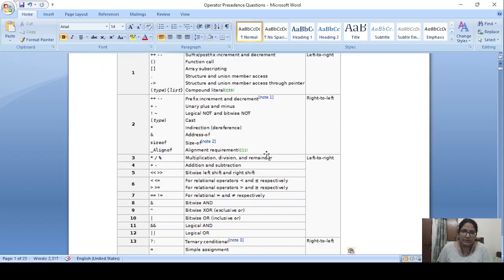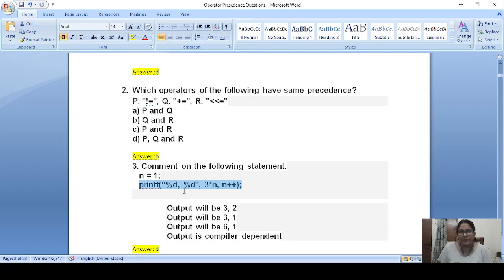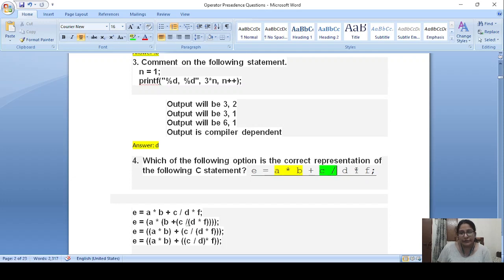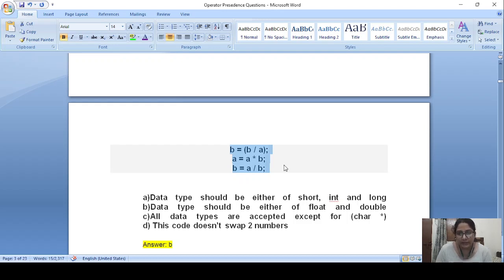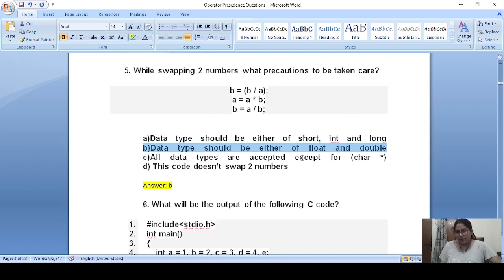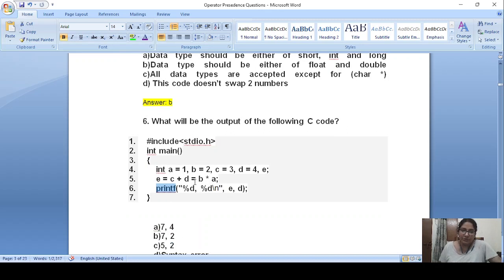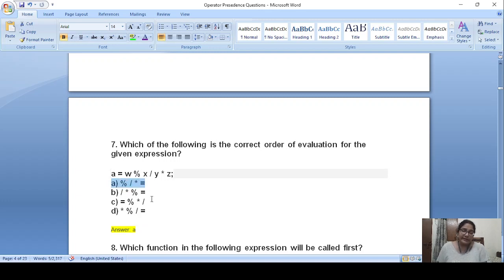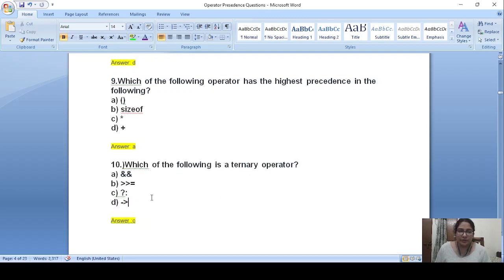Question1-10 of 50 Operator Precedence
CDAC
CCAT
PGDAC
PGDBDA
PGDAI
pune
B TECH
Government exams